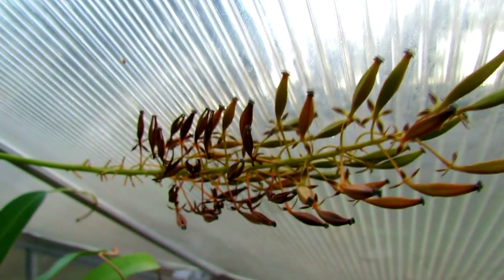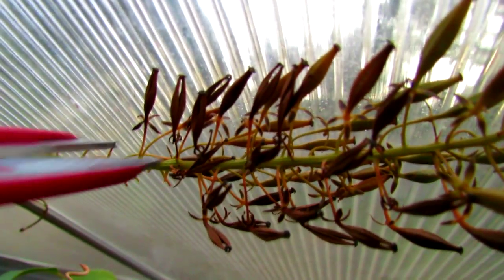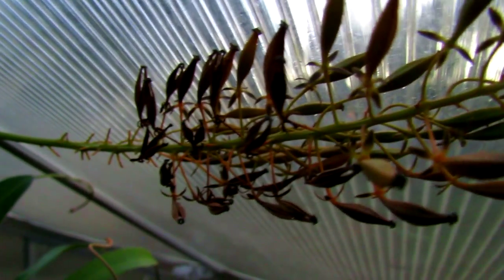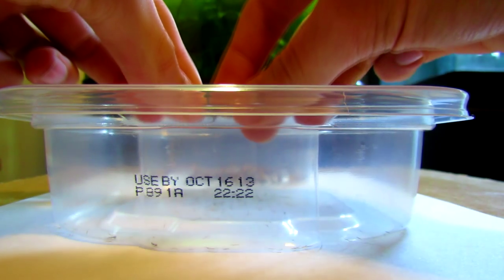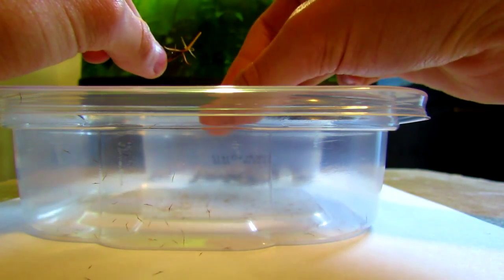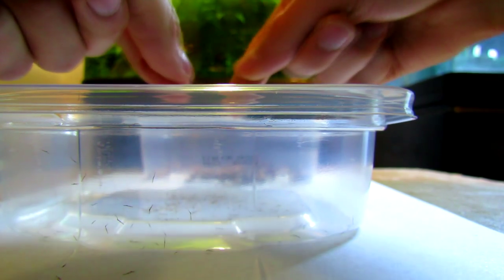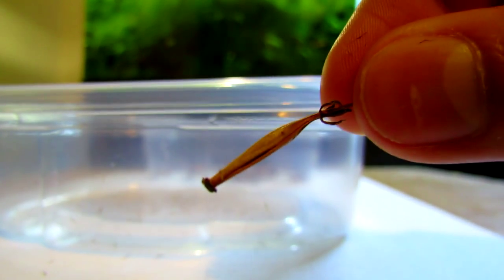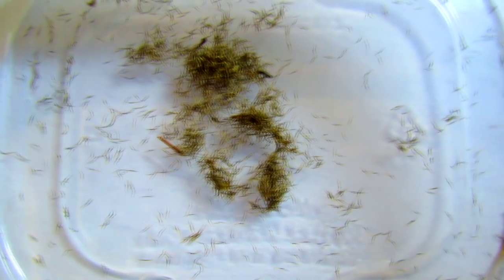HOW TO HARVEST SEEDS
HOW TO HARVEST SEEDS FROM PLANTS! This works for most plants that produce seed pods, which includes many plants. In this tutorial, I harvest seeds from a Nepenthes carnivorous tropical pitcher plant. WRITTEN GUIDE